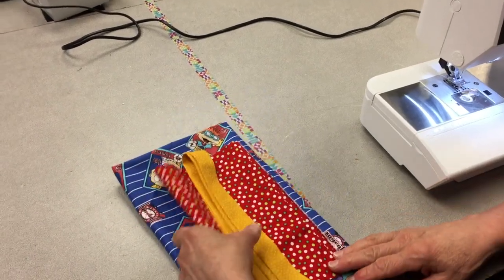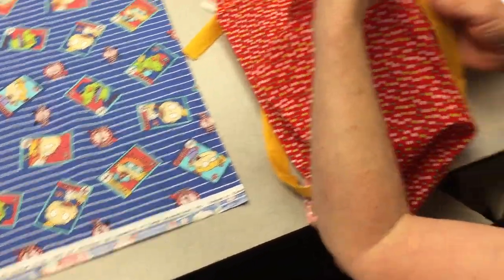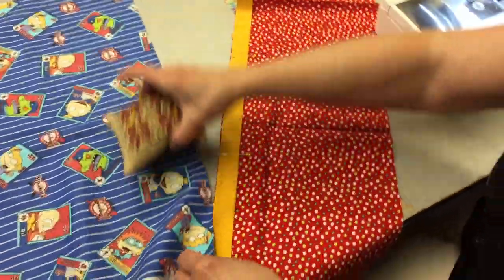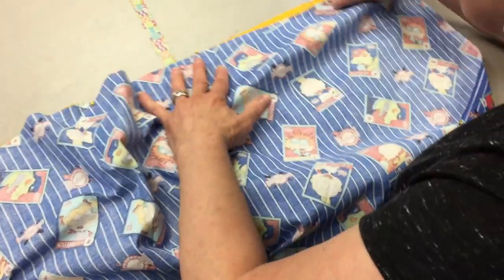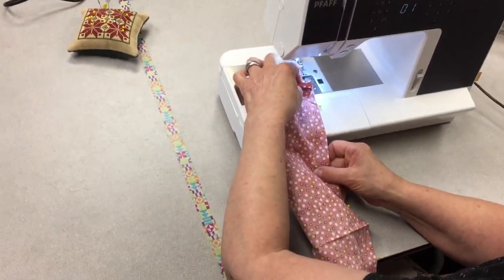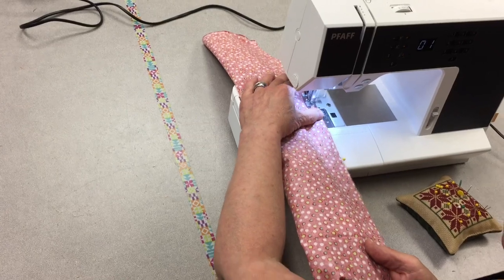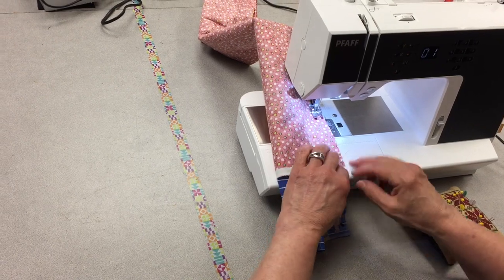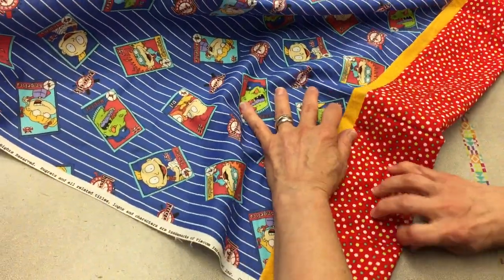Pillowcases: The Burrito Method- Pt.1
This video shows you how to create a Bed Pillowcase using material of your choosing.  It demonstrates the "Burrito Method" of construction and uses french seams to hide the raw material edges.  This video has two parts- this is Part 1